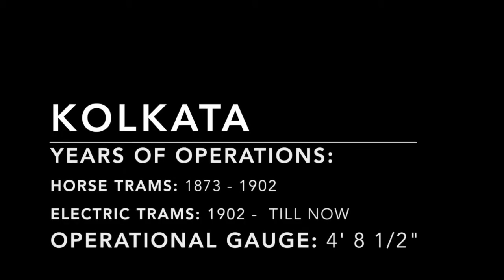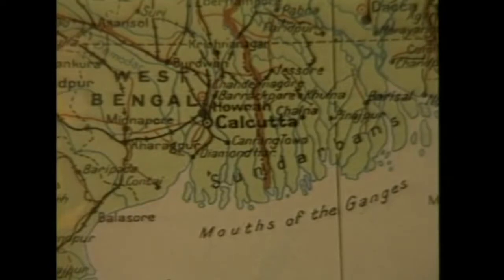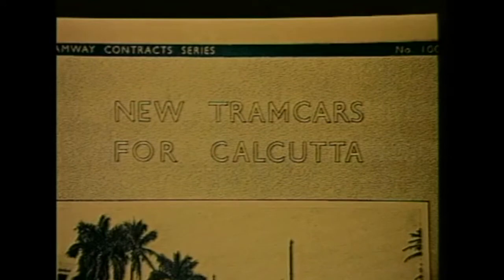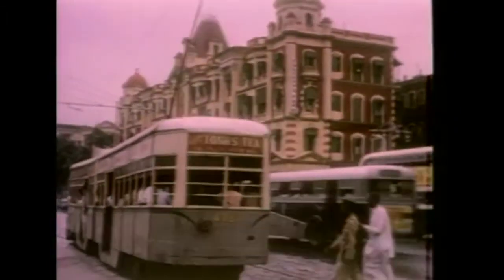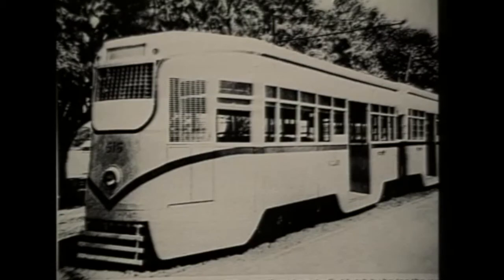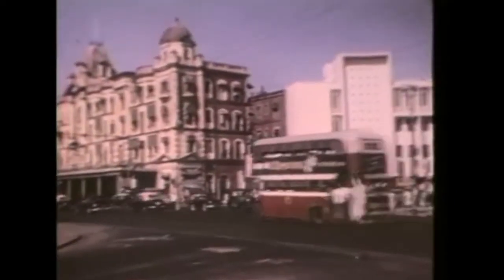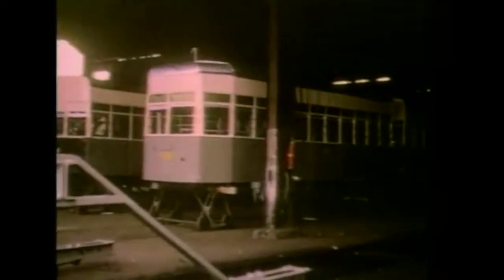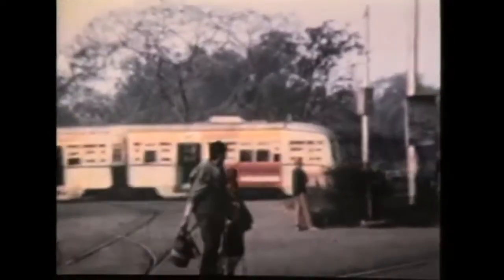🚋 Tramway Exotica: Trams of Indian Subcontinent - Documentary | Kolkata | Part 3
An old documentary called Tramways Exotica from the 90s. Features some trams of South Asia/Indian Subcontinent. This part features the trams of Kolkata, West Bengal, India. The only remaining tram network operational today.

This documentary has been edited, enhanced and updated. Copyrights belong to the creator. Strictly for non-commercial use.